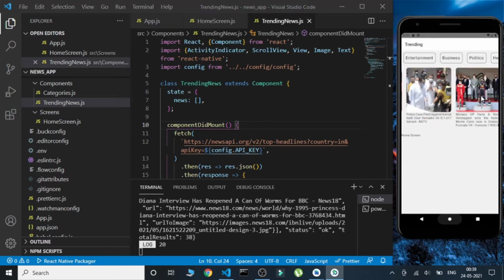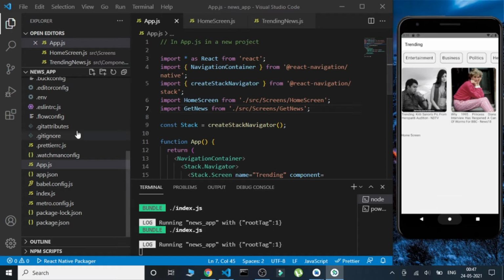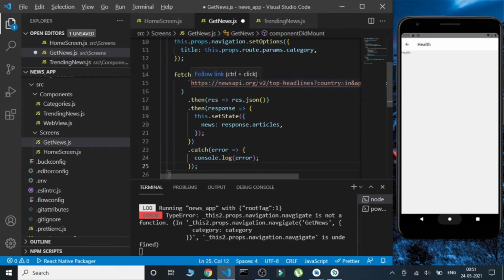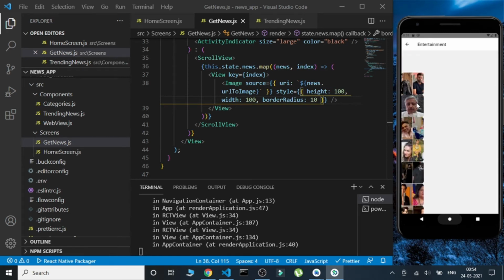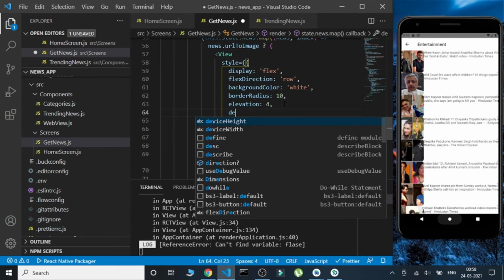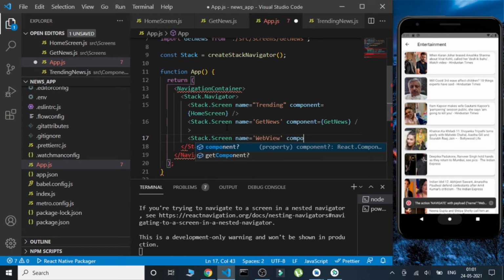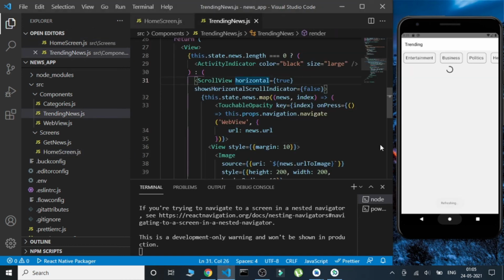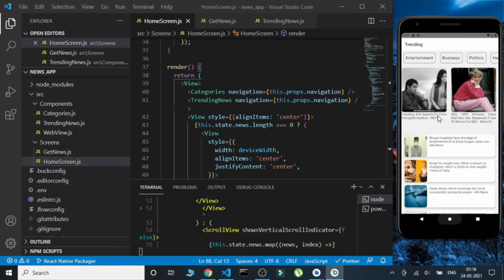NEWS App in React Native || Completing the NEWS App || React Native Projects Part-III